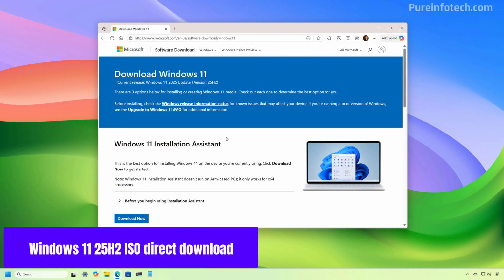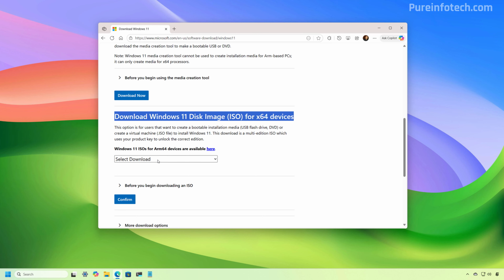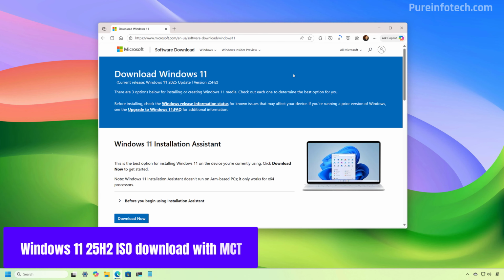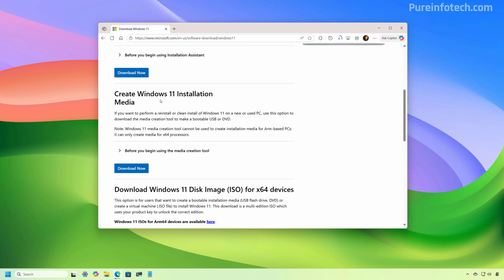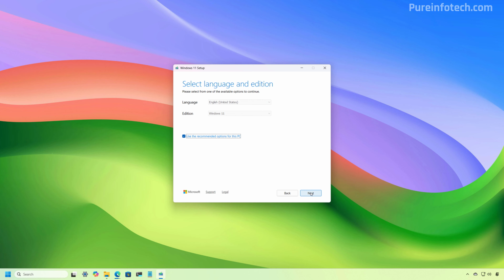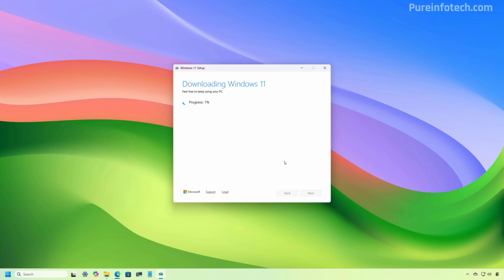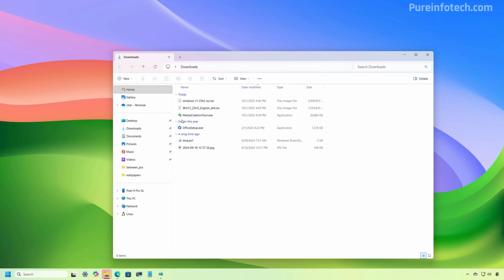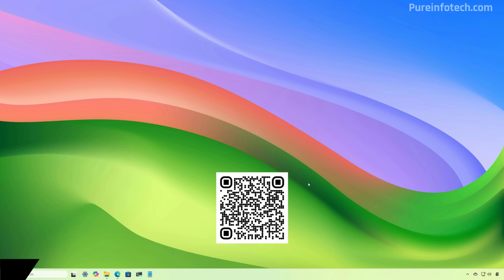NEW! Windows 11 25H2 ISO is Official Release – Direct Download Steps” 👇 Perfect View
NEW! Windows 11 25H2 ISO is Official Release – Direct Download Steps” 👇
🚀 Windows 11 25H2 is Finally Here!
Microsoft has officially released the Windows 11 25H2 ISO, and in this video, I’ll show you how to download and install it step-by-step — directly from Microsoft’s official servers! 💻

✅ New AI features & Copilot improvements
✅ Faster performance & smoother animations
✅ Revamped File Explorer & Settings
✅ Enhanced security and stability

💡 Whether you’re upgrading or doing a clean install, this guide covers everything — safe, fast, and 100% genuine.

👉 Watch till the end for bonus tips on how to create a bootable USB for Windows 11 25H2!

📥 Official ISO Download Steps + Full Installation Tutorial!